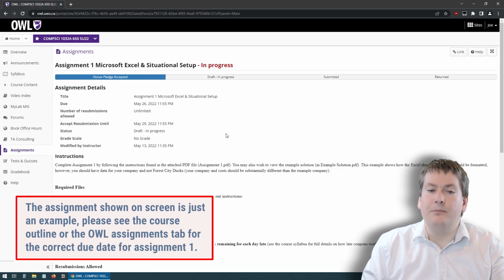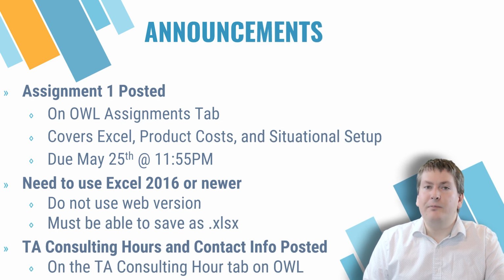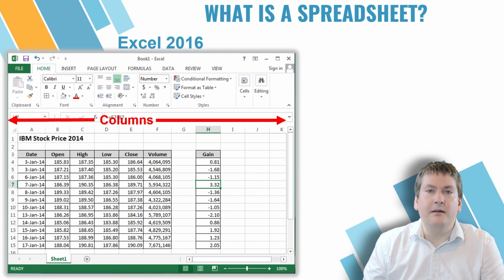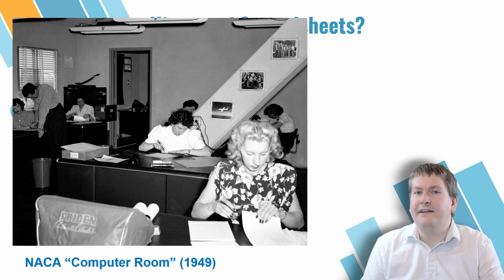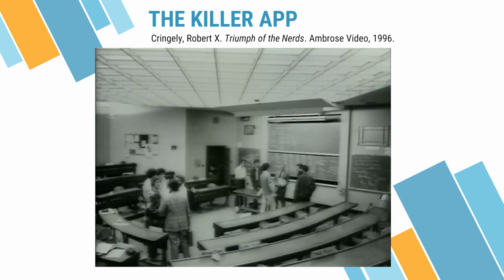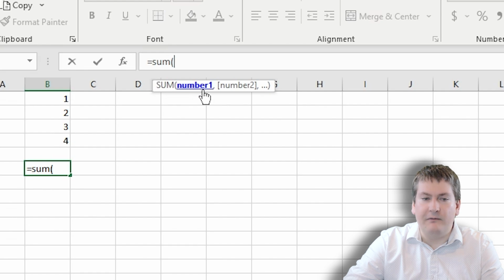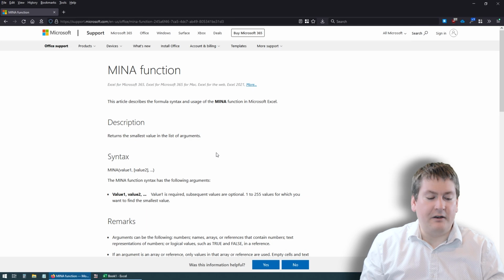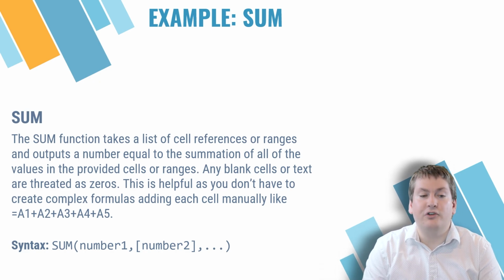CS1032: Introduction to Week 2 and Excel (Summer 2023)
Chapters:
00:00 Introduction
00:35 Announcements
01:01 How to Submit Assignments on OWL
06:58 Readings and Videos for Week 2
09:51 A Quick Intro to Microsoft Excel
13:56 The History of Spreadsheets
21:50 Excel Documentation
29:29 Week 2 Participation Activity
33:52 Outro